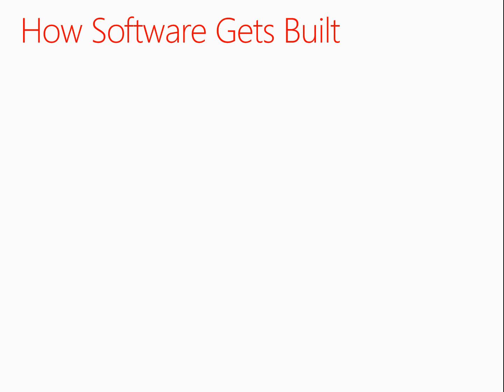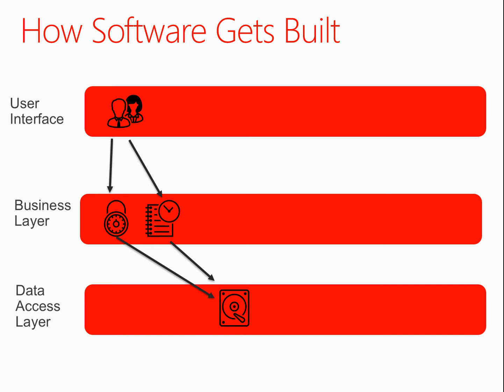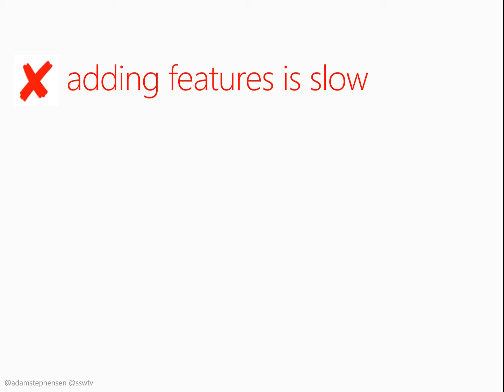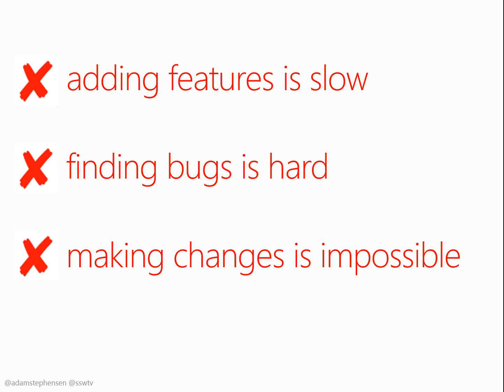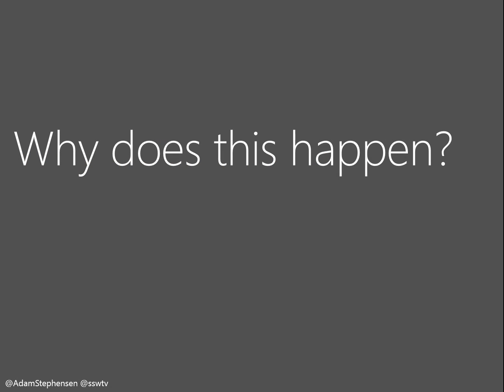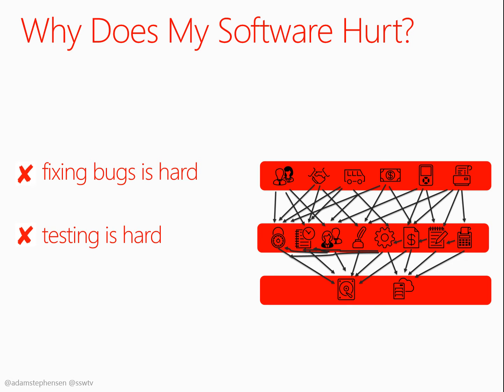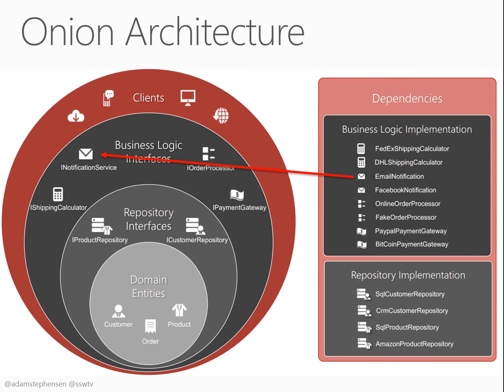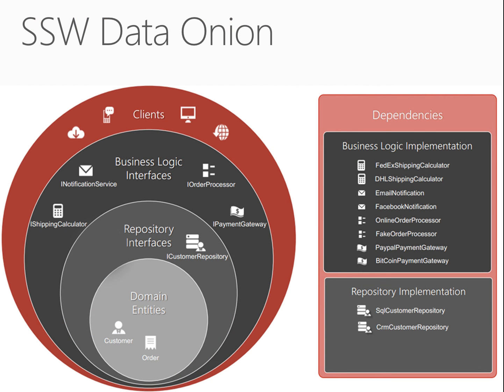zz Easy Dependency Injection with SSW Data Onion v1.0